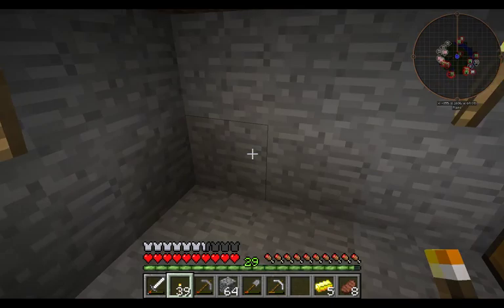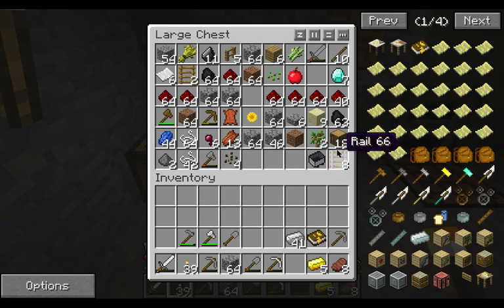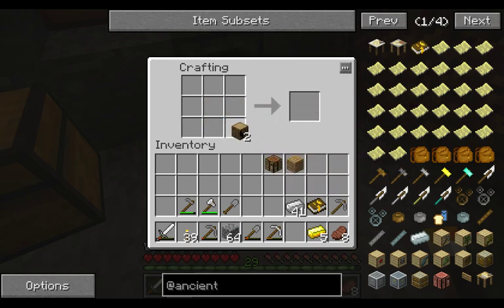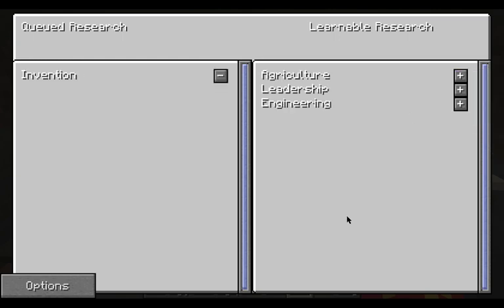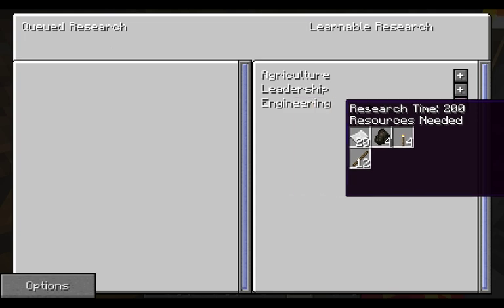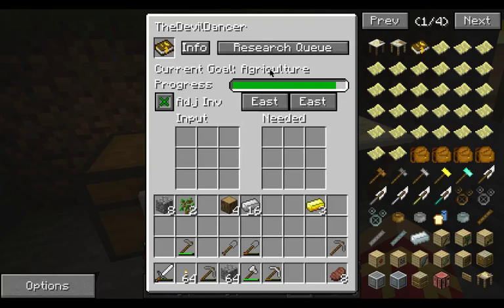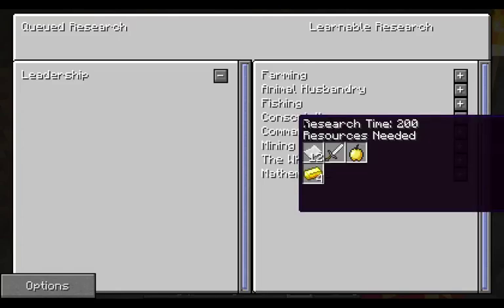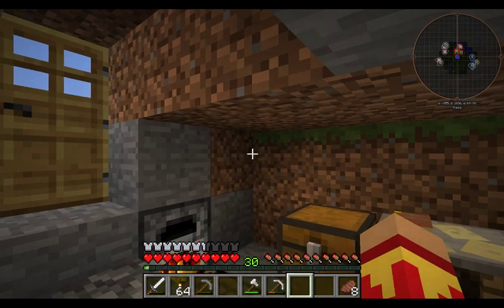Ancient Warfare 2 Tutorial LP E04 Research table and making the town hall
Join me as we build the research table and get a few items researched in preparation for future builds.  We also make our first town hall for when we can safely place it down.  I invite you to head over to twitch and follow me there so you don't miss out on any live streams that I do for this series or any others, link is below.